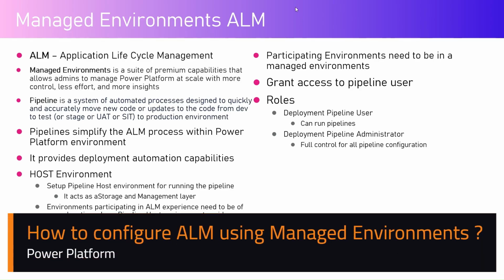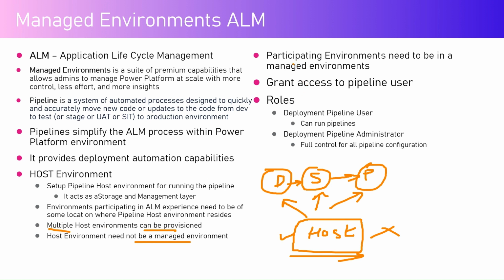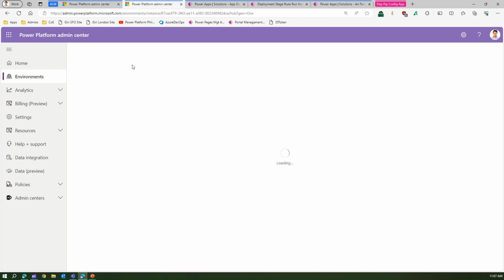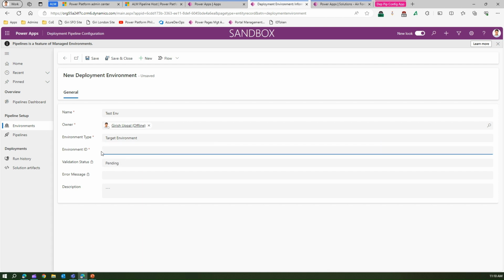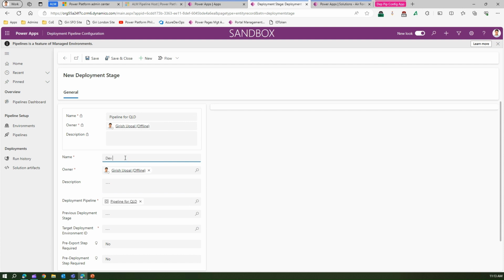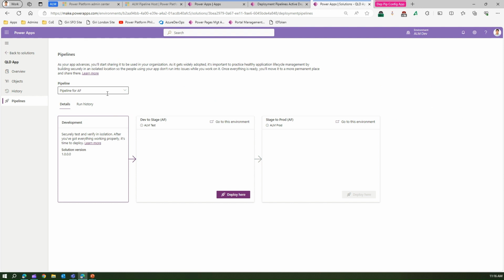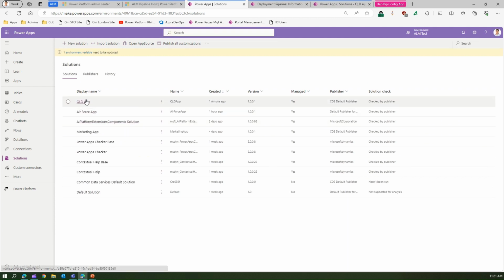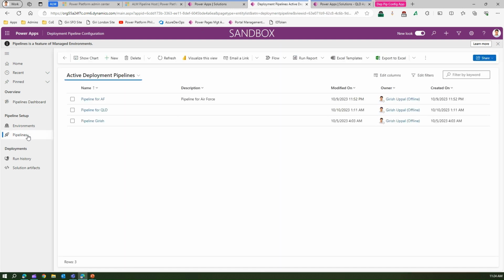How to use Application Life Cycle Management using Managed Environments in Microsoft Power Platform?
This video demonstrates the process of using ALM in Managed environments in Microsoft Power Platform.

Managed Environments is a suite of premium capabilities that allows admins to manage Power Platform at scale with more control, less effort, and more insights.

Pipeline is a system of automated processes designed to quickly and accurately move new code or updates to the code from dev to test (or stage or UAT or SIT) to production environment.

Pipelines simplify the ALM process within Power Platform environment.
as it provides deployment automation capabilities.

HOST Environment settings
⭐ Setup Pipeline Host environment for running the pipeline
⭐ It acts as a Storage and Management layer
⭐ Environments participating in ALM experience need to be of some location where Pipeline Host environment resides
⭐ Multiple Host environments can be provisioned
⭐ Host Environment need not be a managed environment
⭐ Participating Environments need to be in a managed environment though

Girish Uppal guides through the steps and best practices while setting up ALM using Managed environments.